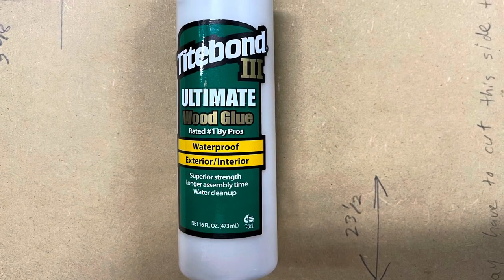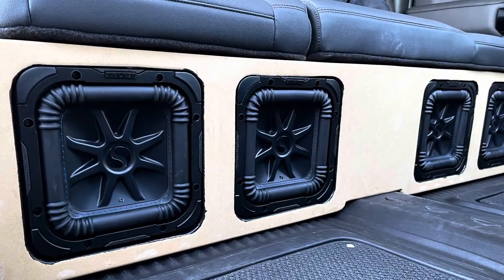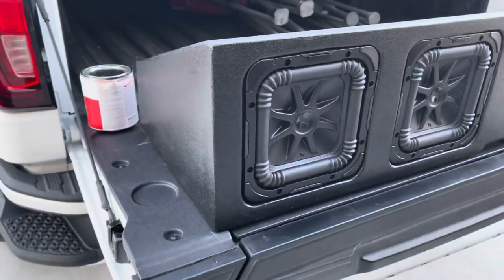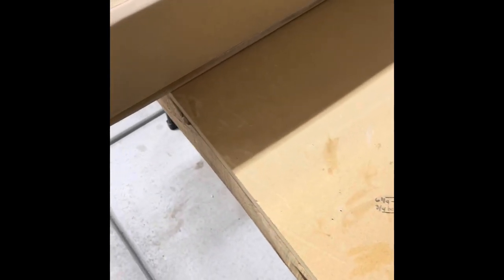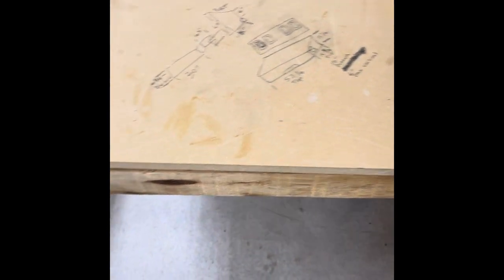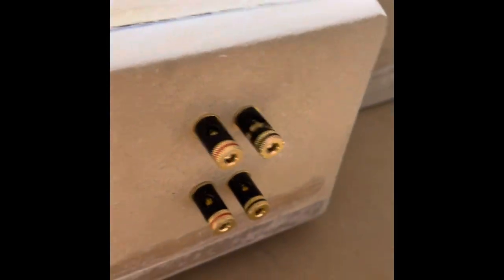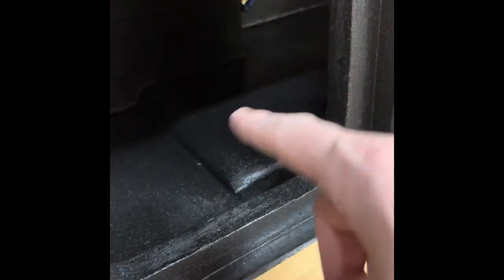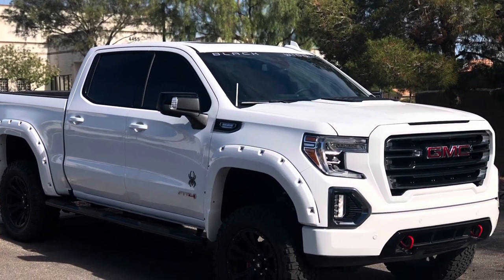2021 Sierra AT4 Black Widow Kicker Subwoofer Box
1    Kicker CXA1800.1 watt mono amp
4    Kicker L7S8” dual voice coil 2ohm subwoofers
1.    Zero gauge wire kit
1.     LC2i pro 2channel line output converter
This is a system that I spent a little bit of time making sure would work for me for what I wanted. For 8” subwoofers it does sound really good to me. Also keep in mind the Sierra is already well insulated.

2021 Sierra AT4, Sierra AT4, AT4, Black Widow edition Black Widow
Lifted Sierra Kicker L7 Kicker L7 Sierra underseat under seat enclosure subwoofer box kicker 8” subs subwoofer